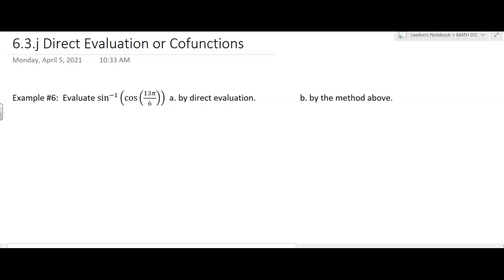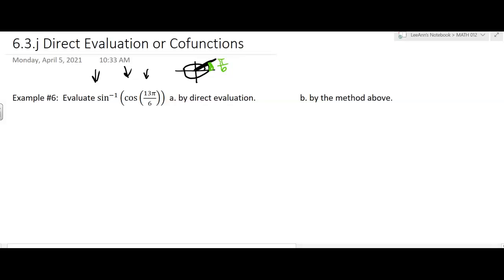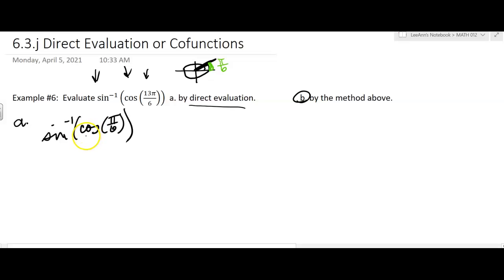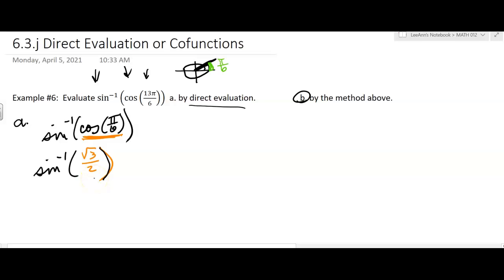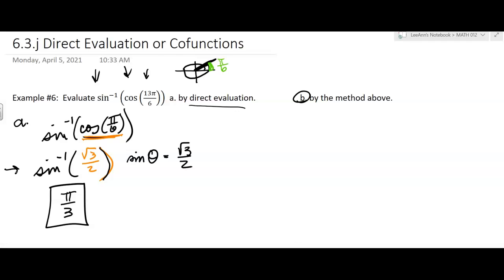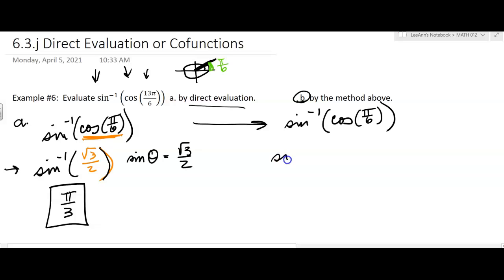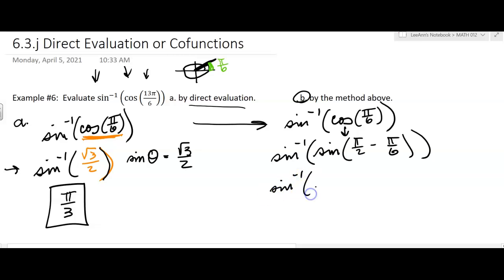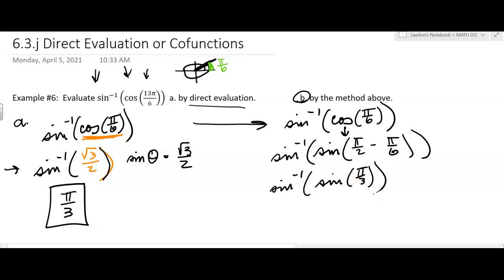6.3.j Direct Evaluation of Cofunctions